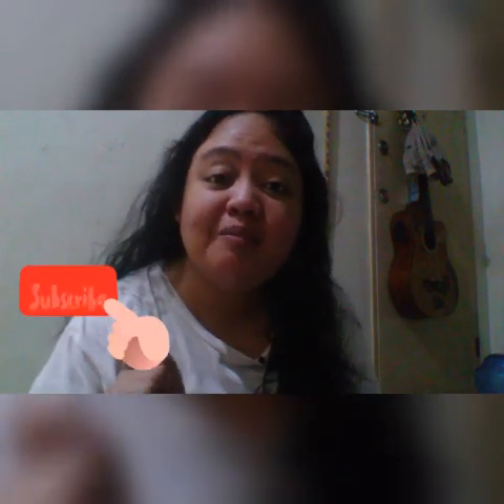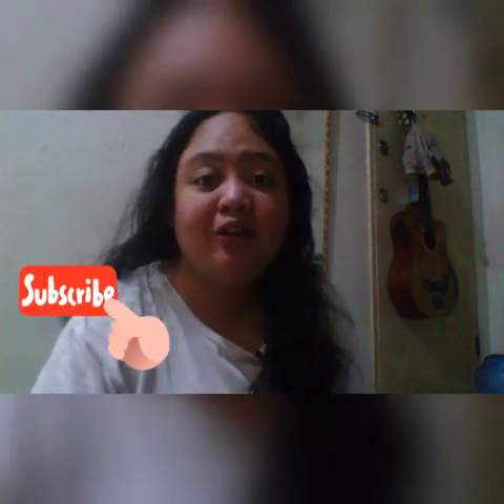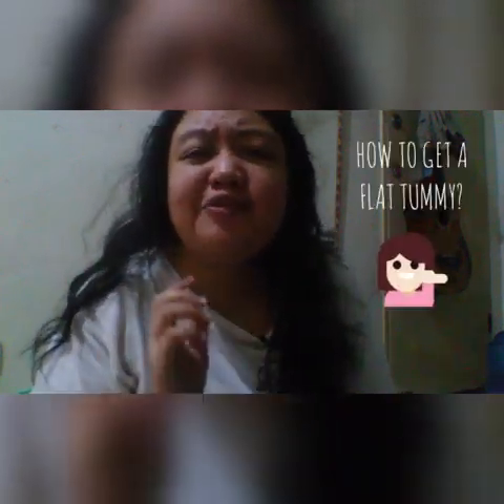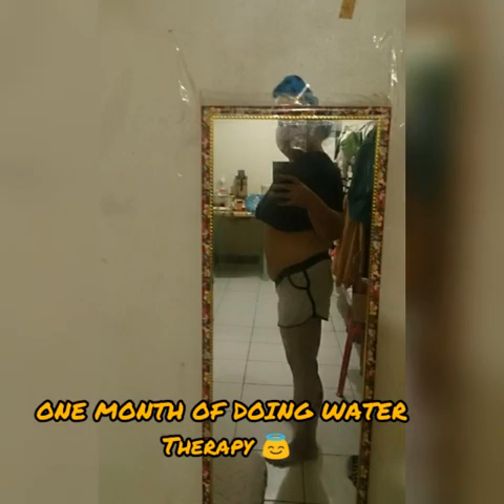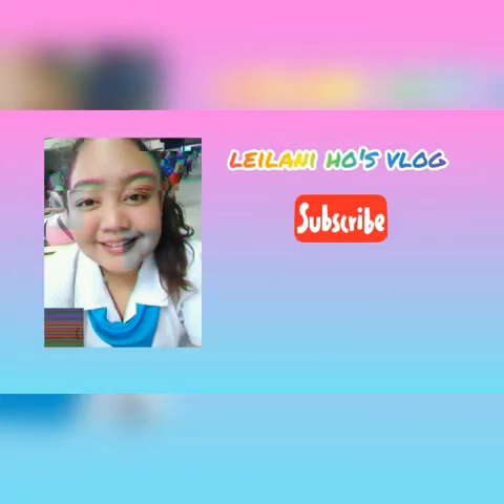HOW TO HAVE FLAT TUMMY IN 1 MONTH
Panibagong VIDEO na naman sana magustohan nyo 😇. God bless po 😇.

Leilani Ho

Facebook Pages:
Leilani's Gaming
Makakakiyod.Jpeg

ItsMeLeilaniHo